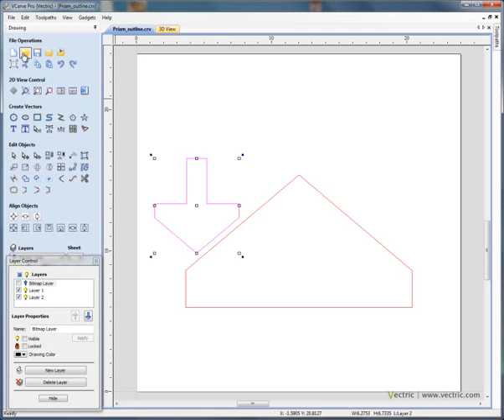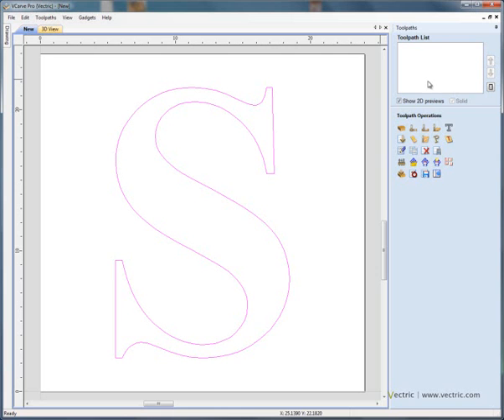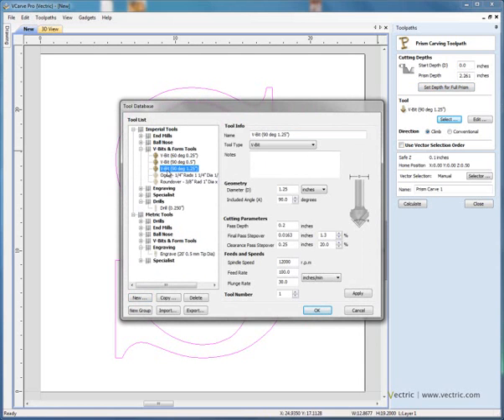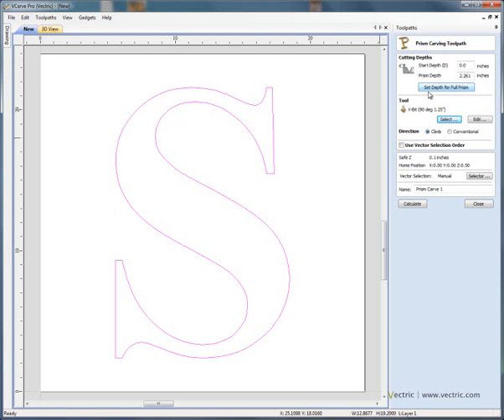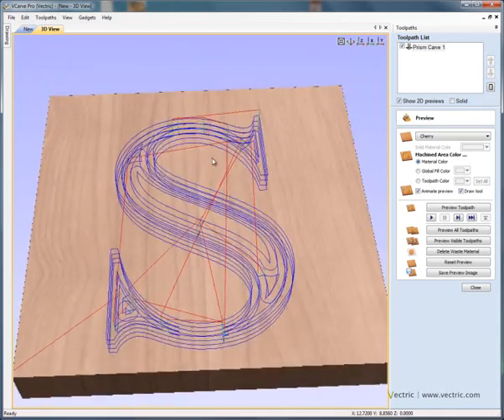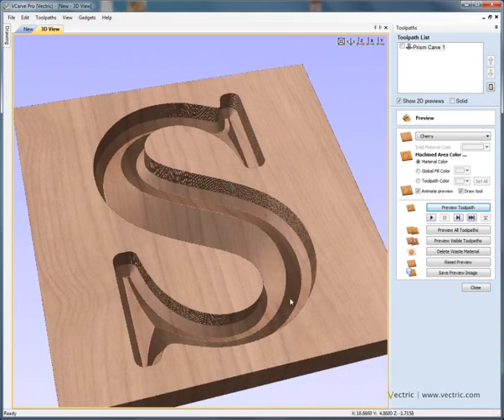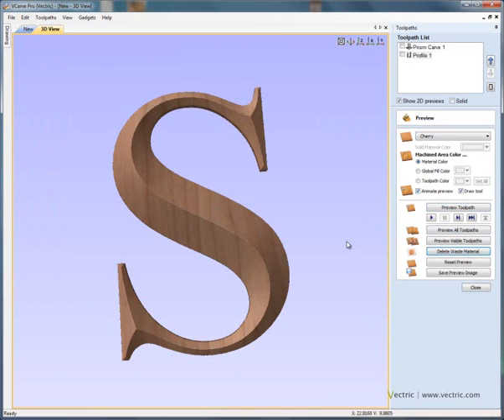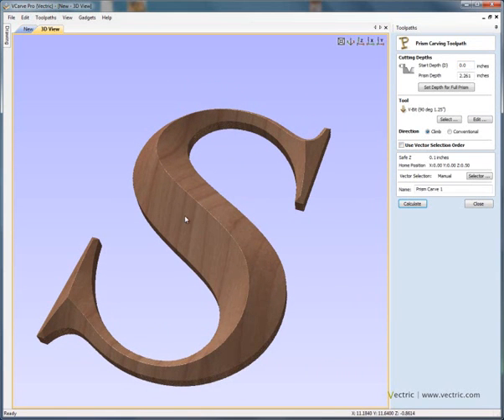b19 prism lettering